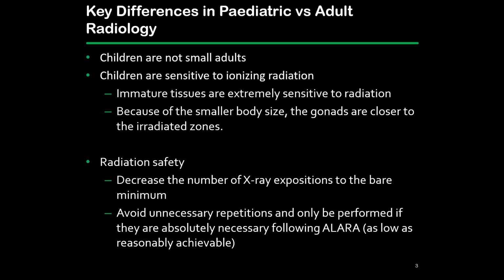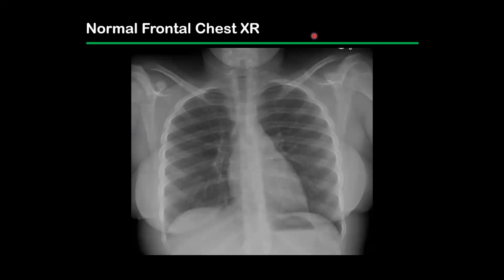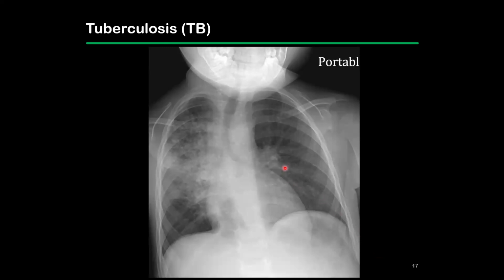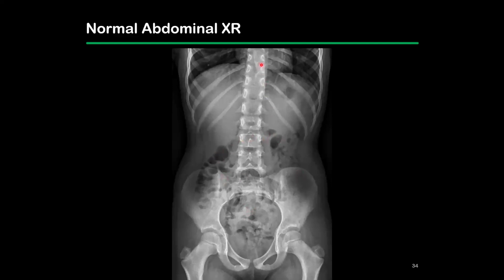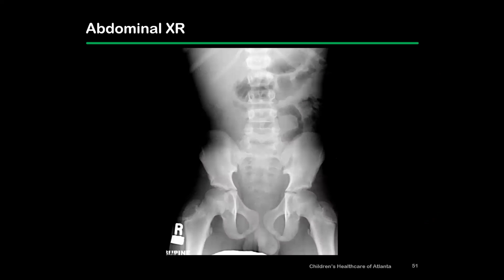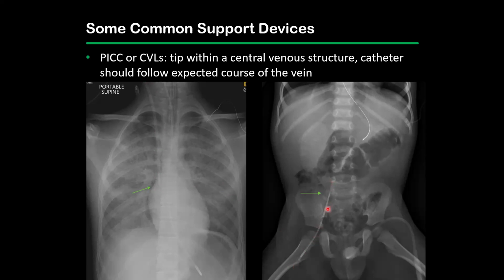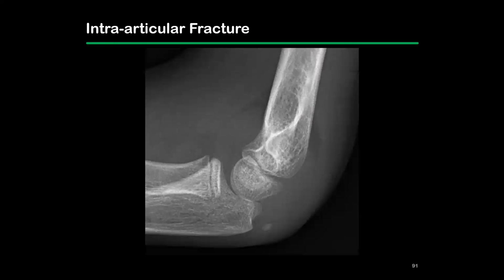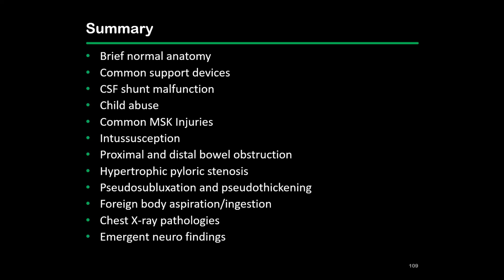SERIES 4 : IMAGING IN PEDIATRIC EMERGENCIES, MUHAS Emory PEM Lecture Series April 9th 2025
PRESENTERS: Dr Susan Tylor and Dr Masuma Gulamhussein